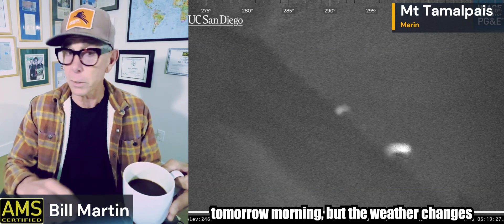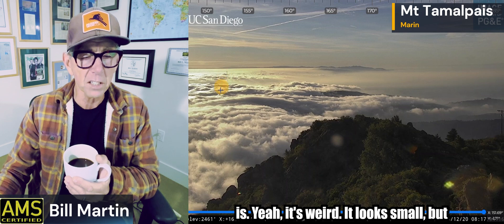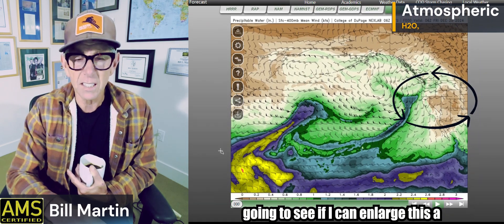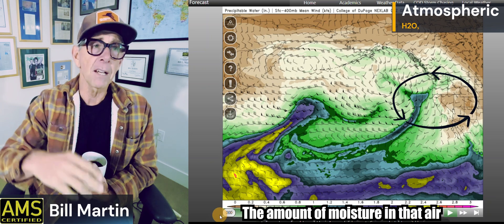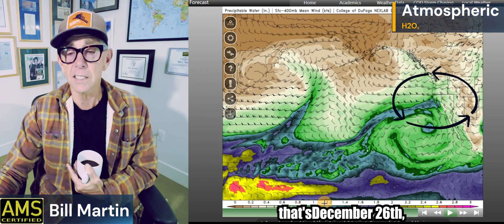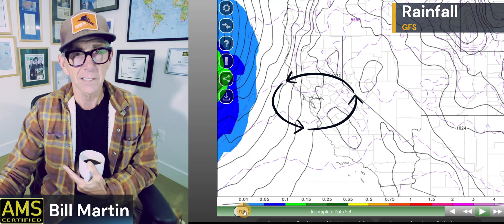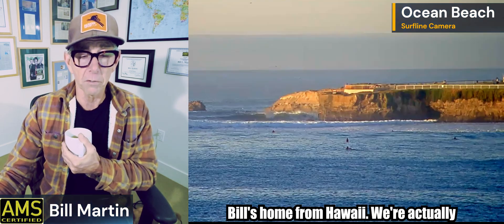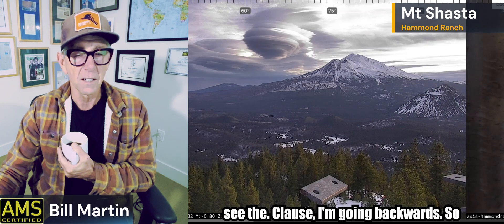Incoming Weather This Holiday Week! Mt Shasta Lenticulars, Saturday Rain, Big Surf!